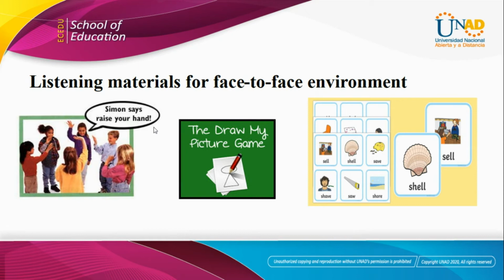Material design- final task- UNAD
Student: Maria Alejandra Alvarado